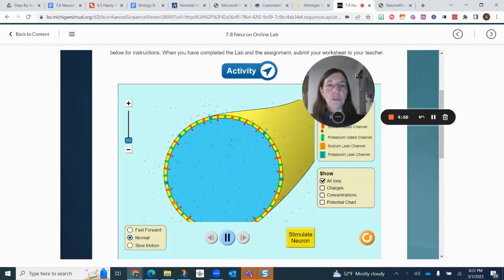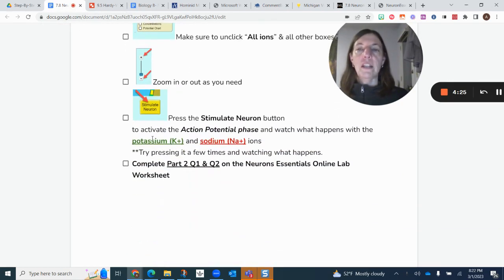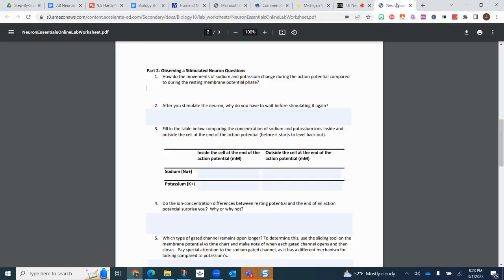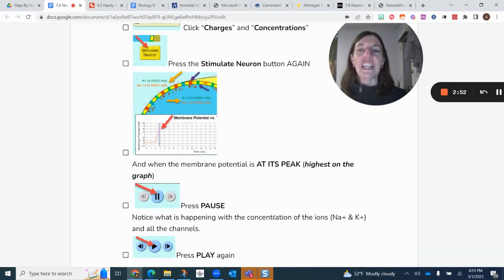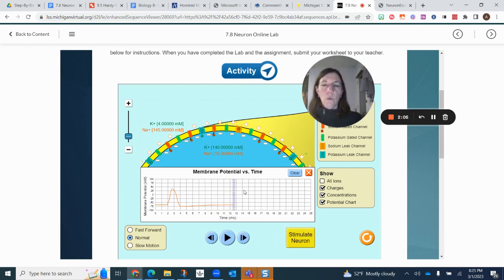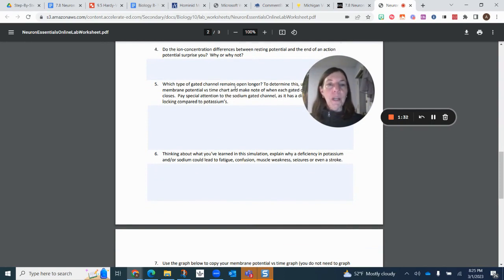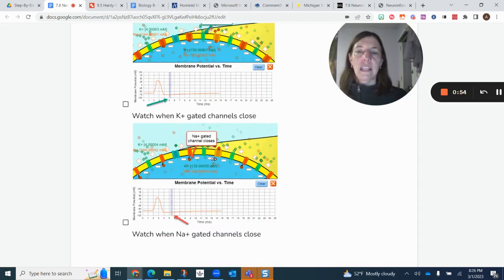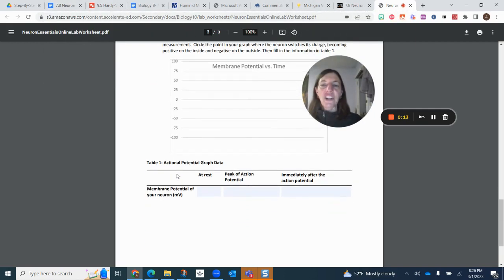MV Biology B 7.8 Part 2 Assignment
This is a video for MV Biology students to help them with Part 2 of the 7.8 Neuron Online Lab Assignment